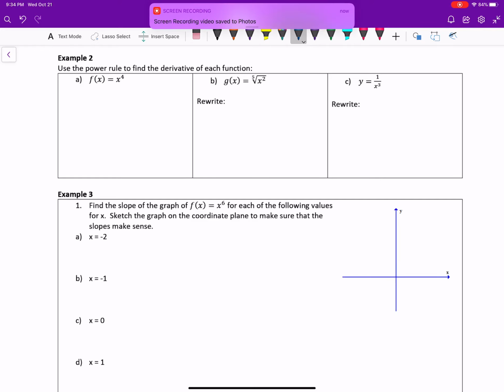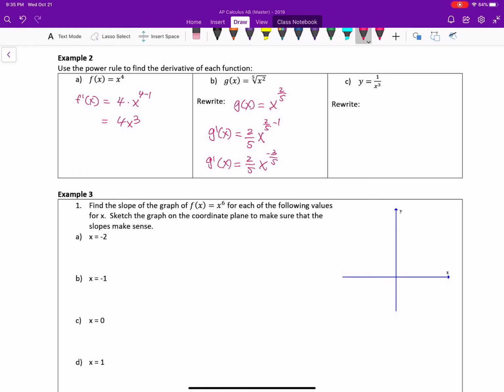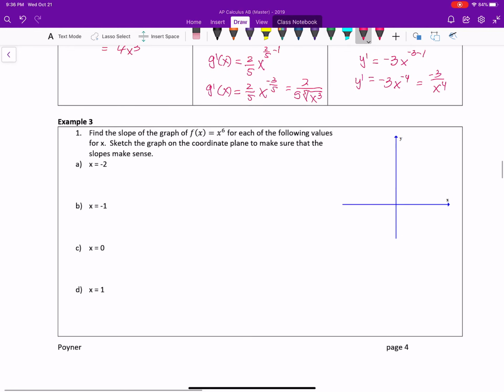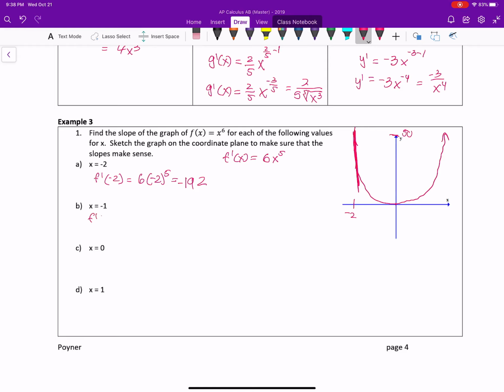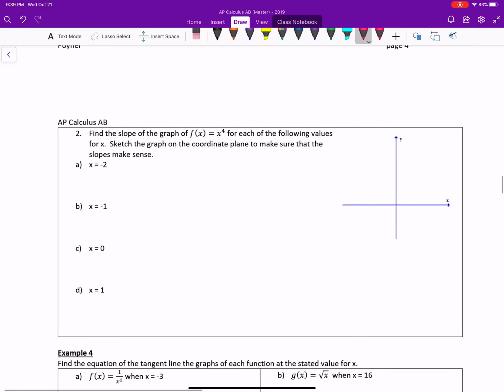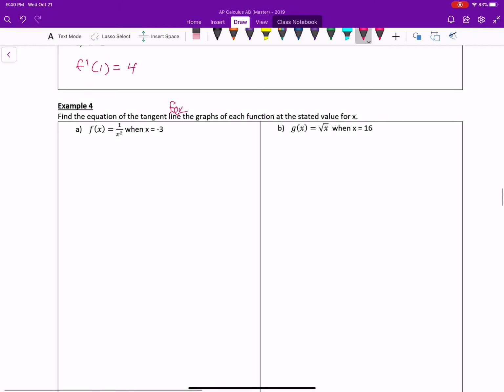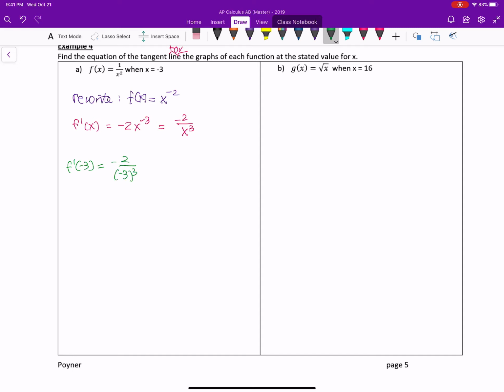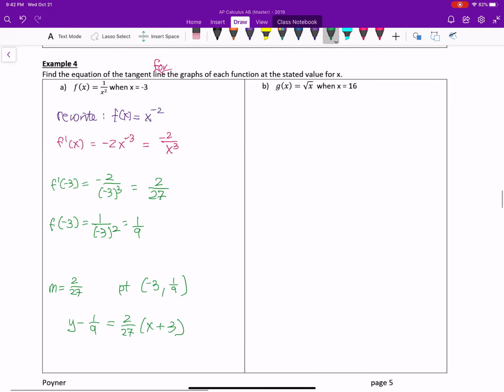(3.2.1) Power Rule - Some Examples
Examples of power rule